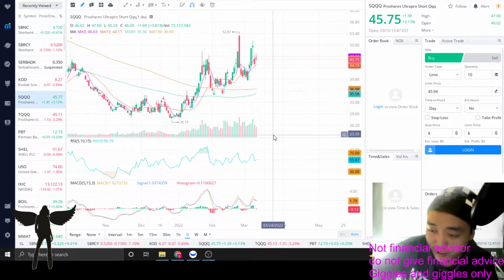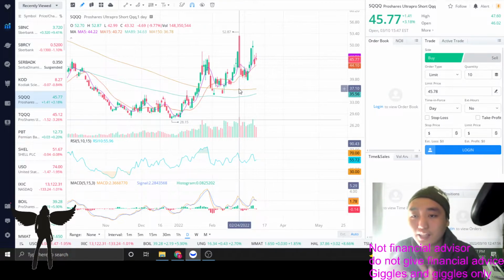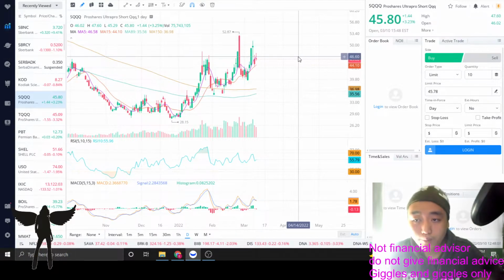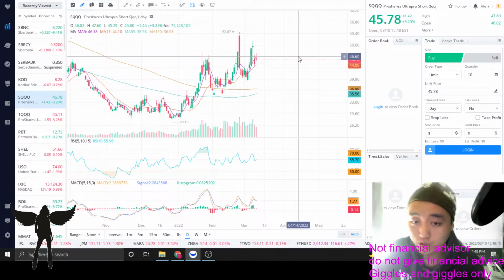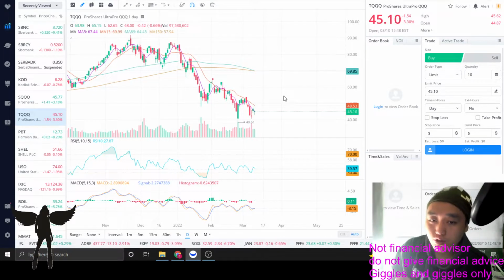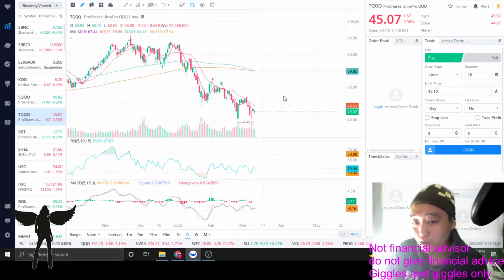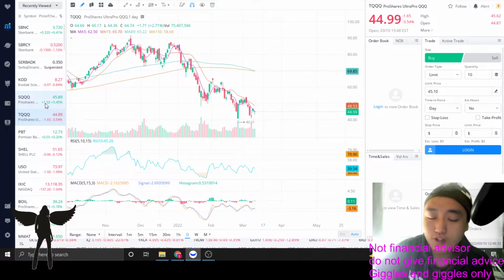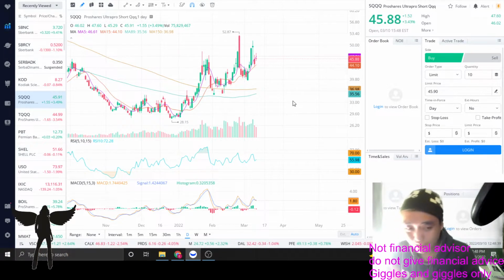This is what is going to happen to the stock market [March 2022]